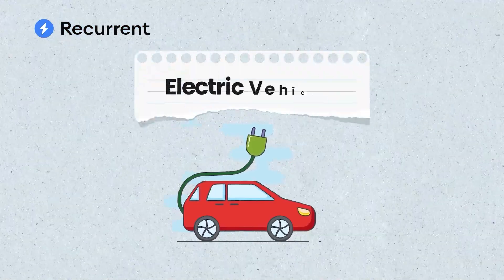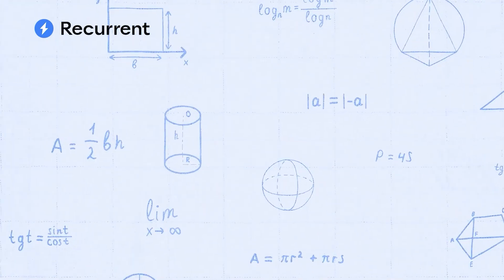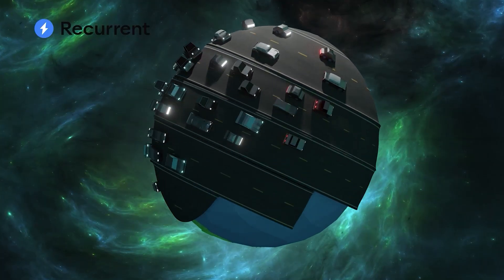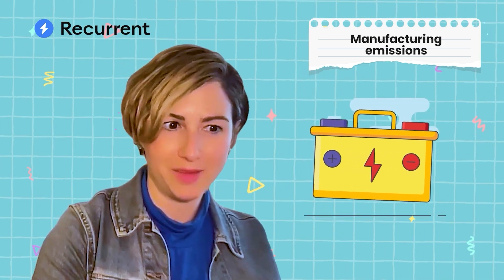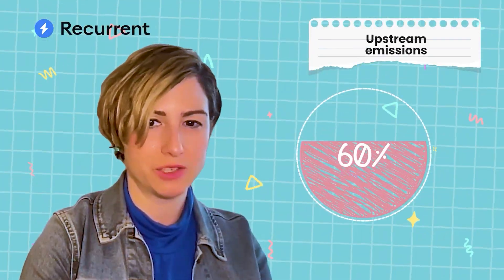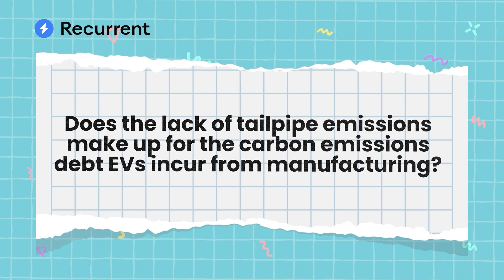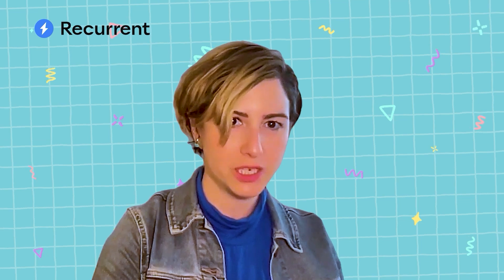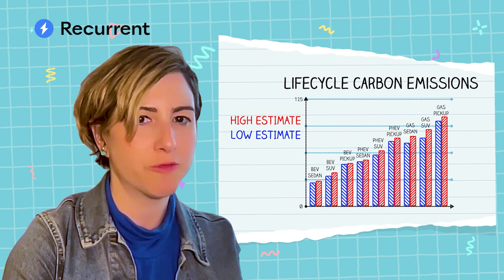Are Electric Cars Cleaner than Gas? Scientists Do the Simple Math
Electric vehicles (EVs) are widely regarded as a greener alternative to traditional gas-powered cars, but their full environmental impact is complex. While EVs have no tailpipe emissions, they do incur carbon emissions during manufacturing, especially from battery production, and electricity generation to power them also contributes emissions. To truly assess whether EVs are better for the environment, it’s important to consider their lifecycle carbon emissions, encompassing manufacturing, fueling, and operation.

Carbon Emissions and Their Impact
Carbon dioxide (CO2) is a major greenhouse gas responsible for climate change. Transportation is the largest source of CO2 emissions in the U.S., and cutting these emissions is crucial to mitigating global warming. Gas-powered cars generate about 319 grams of CO2 per mile driven, with 75% of their lifecycle emissions coming from tailpipe emissions. Conversely, EVs produce no operational emissions, but their manufacturing generates about 14 tonnes of CO2—50% more than gas or hybrid cars, largely due to battery production.

Upstream Emissions and Electricity Sources
Fueling emissions, known as upstream emissions, vary significantly depending on energy sources. Gasoline refinement and transportation produce similar emissions nationwide, but electricity emissions depend on the grid’s energy mix. In regions relying heavily on non-renewable sources like coal and oil, EVs produce more emissions during charging compared to areas with cleaner grids powered by renewables like wind or hydropower. On average, over 60% of U.S. electricity still comes from fossil fuels, making grid decarbonization essential for reducing EV emissions.

Comparing Lifecycle Emissions
When comparing lifecycle emissions, EVs outperform both gas and hybrid vehicles. A gas-powered sedan emits 74.6 to 84 tonnes of CO2 over its lifetime, while a hybrid sedan emits 52.4 to 57.4 tonnes. In contrast, an electric sedan generates only 31.4 to 33 tonnes of CO2, even accounting for battery manufacturing. Larger vehicles like SUVs and trucks follow similar trends, with EVs consistently emitting less than their gas or hybrid counterparts. EVs "break even" on their initial carbon debt within two to four years of use, depending on the energy grid and driving habits.

Accelerating the Transition to EVs
Despite the carbon debt from manufacturing, EVs remain the greener choice in the long run. As electricity grids transition to cleaner energy sources, the emissions associated with charging EVs will further decline. Additionally, buying used EVs can significantly reduce the environmental impact by avoiding new manufacturing emissions. Recycling advancements in batteries will also contribute to making EVs more sustainable.

To meet global climate goals, EV adoption must increase dramatically. With over 7% of new car sales now electric, the transition is underway, but reaching 240 million EVs by 2050 will require ongoing innovation and infrastructure improvements. While no car is entirely emission-free, EVs represent a critical step toward a sustainable transportation future. Choosing an EV over a gas car can substantially reduce personal carbon footprints, helping mitigate climate change.